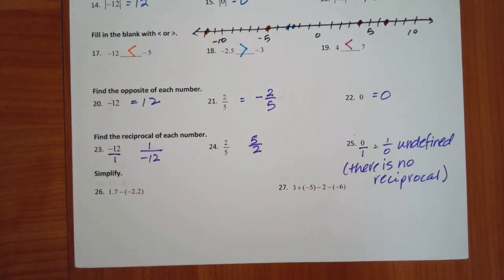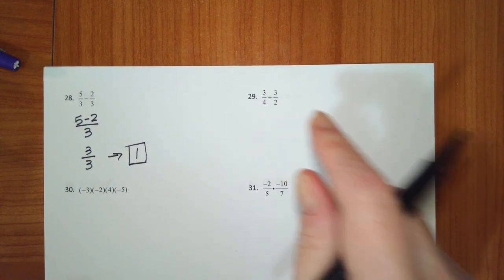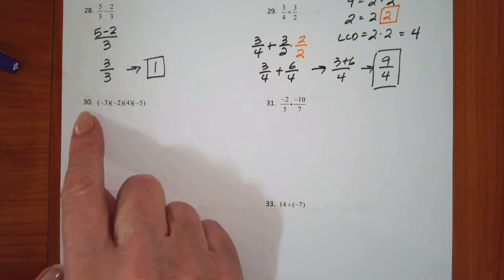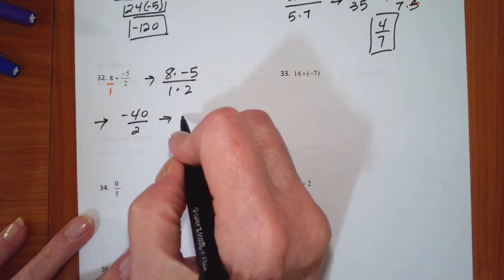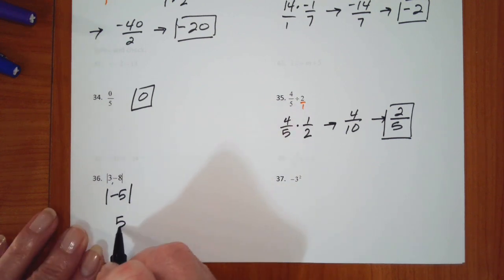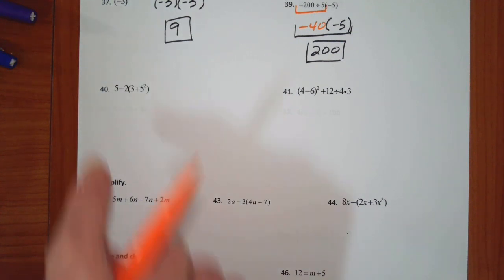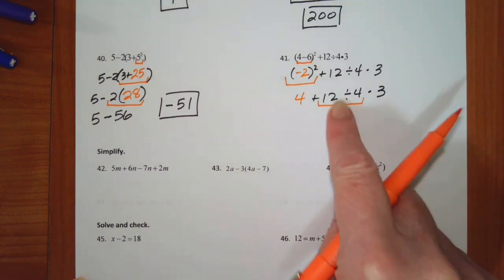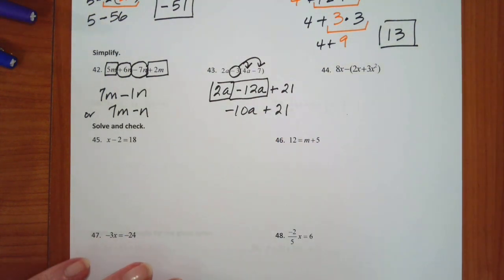ElemAlg unit 1 review 26 to 44